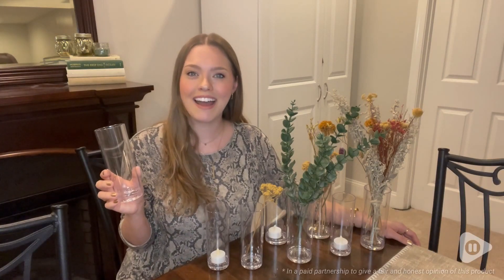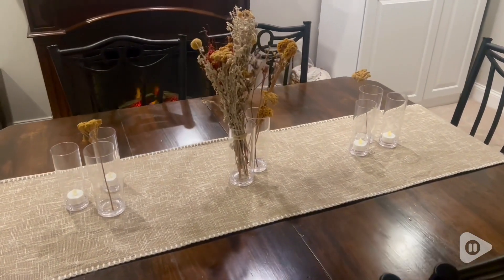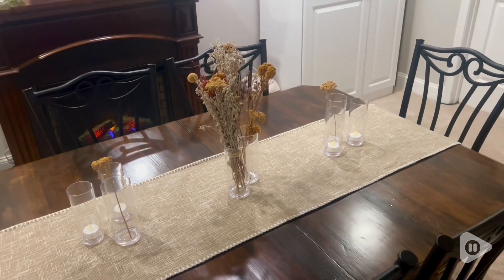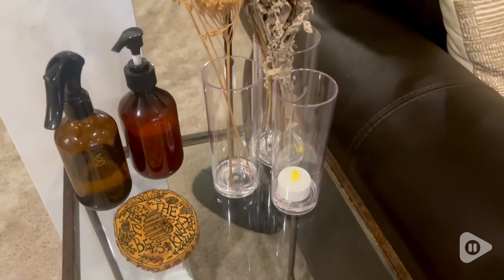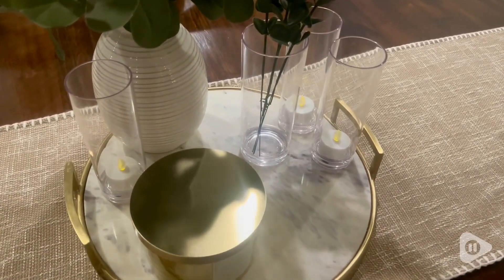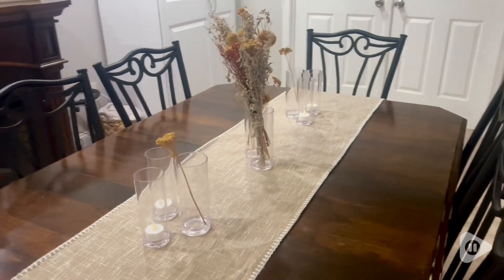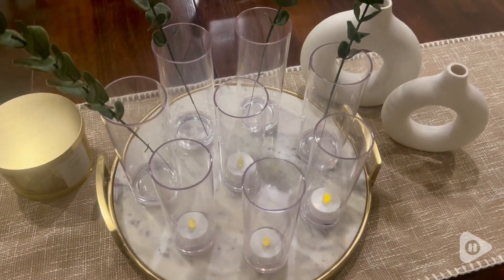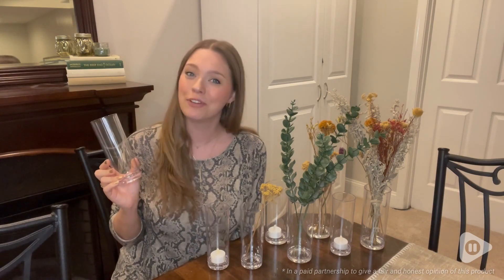Amazing Abby Vase Viola Minuto Set | Our Point Of View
Amazing Abby Vase Viola Minuto Set

(Commissionable Links)

[CLASSICAL DESIGN] A must-have item for both fresh flower arrangements and dried floral designs. Perfect transparency and robustness. Ideal for wedding centerpieces, home/office decorations, restaurant/flower shop presentations.
[IDEAL SIZE] A simple design with ample capacity. Suitable for your own creative displays and original settings.
[PERFECT SAFETY] Made of premium quality acrylic plastic. Will not shatter like glass or ceramic. Safe and durable. Ideal for your use everyday and everywhere.
[GREAT GIFT] A great present for you and your loved ones. An awesome gift idea for birthdays, weddings, anniversaries, and any other special occasions.
[MODERN ELEGANCE] Crystal-clear and shiny. Stylish and modern design. An elegant object for any place at home.